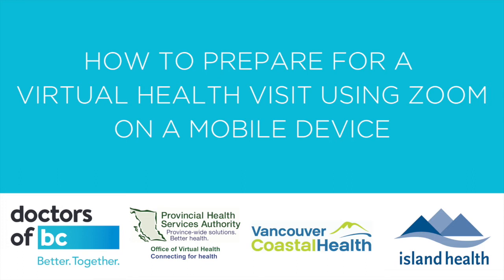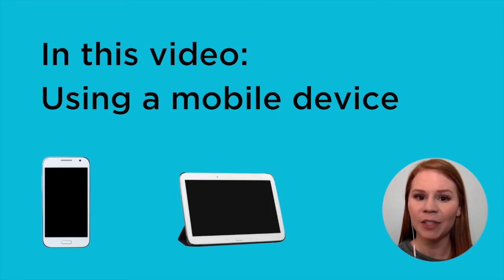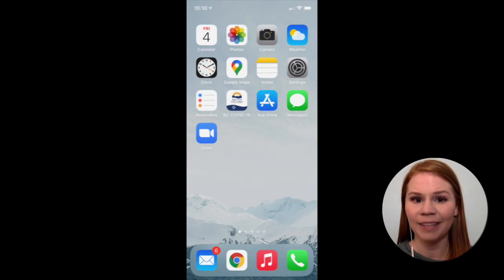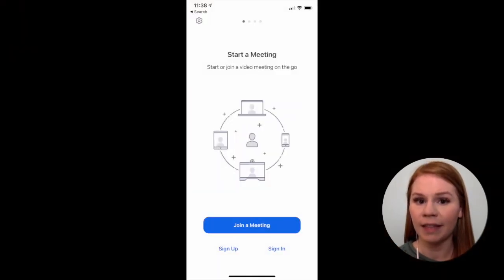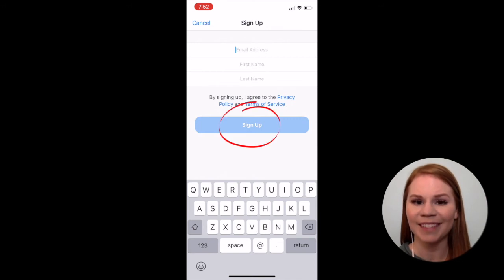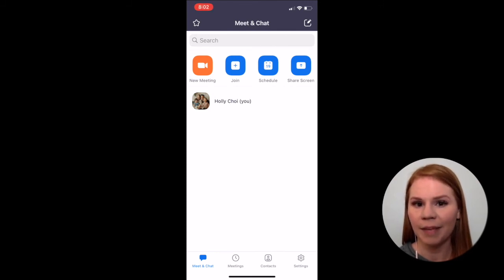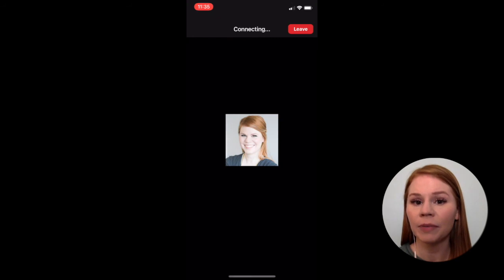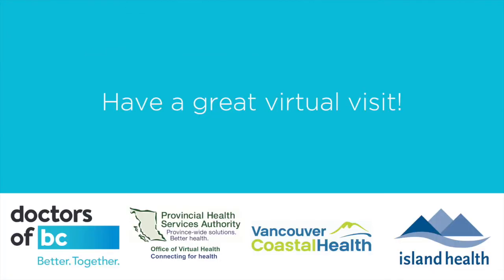How to Prepare for a Virtual Health Visit using Zoom on a Mobile Device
This short video is for patients preparing for a virtual visit using Zoom and explains how to set up their smart phone or tablet prior to their first video appointment. If you plan to use your laptop or desktop computer, see How To Prepare for a Virtual health Visit using Zoom on a Computer